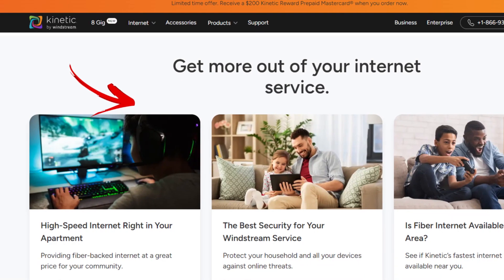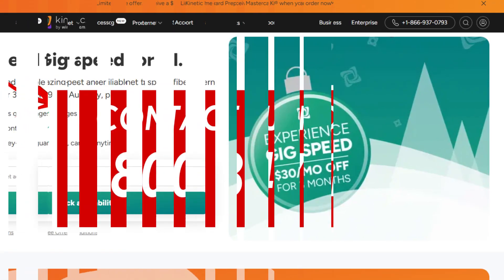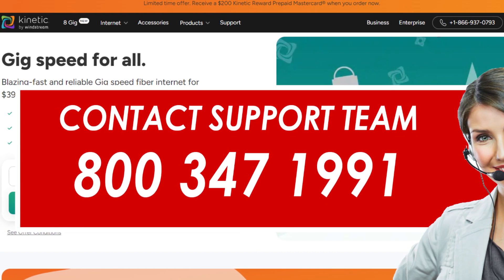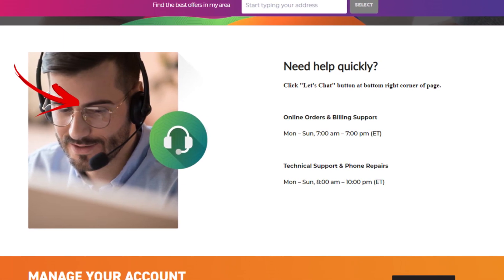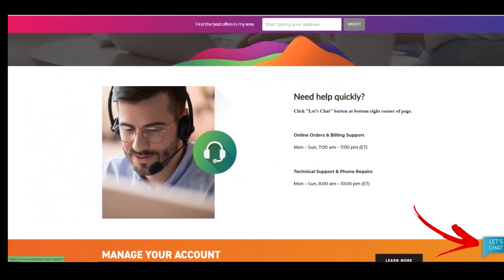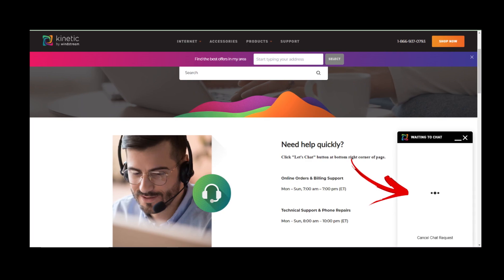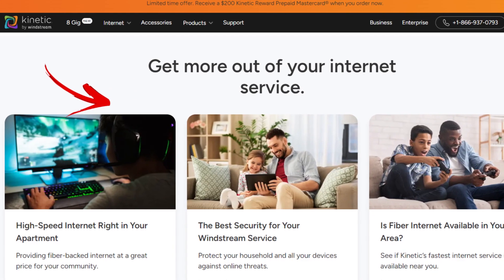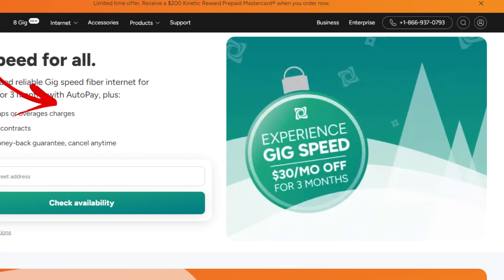How To Cancel Windstream Service | Cancel windstream internet online.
how to cancel windstream,how to cancel windstream internet,how to cancel windstream service,
cancel windstream internet,cancel windstream service,how to cancel windstream service online,
cancel windstream internet service,can i cancel windstream online,cancel windstream services,
how to cancel windstream online.